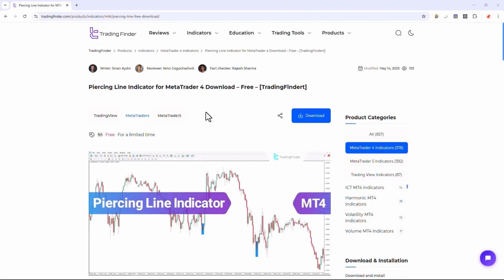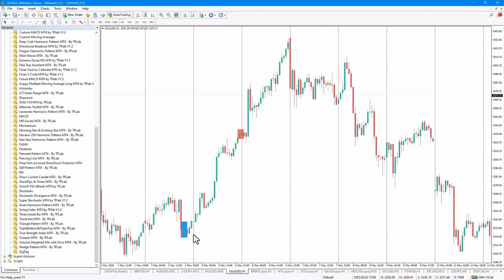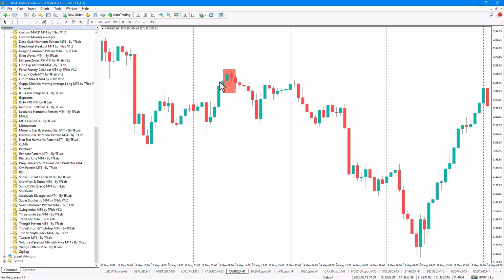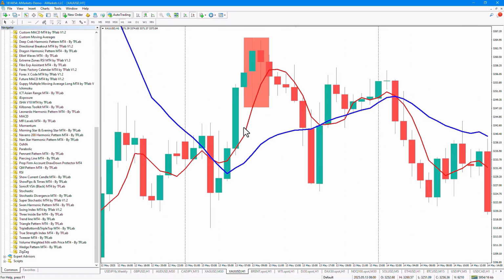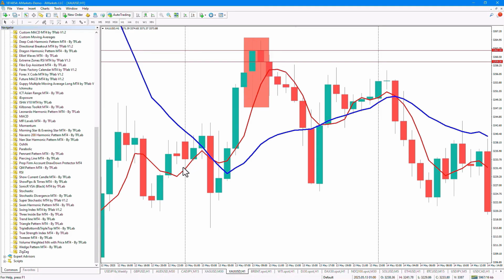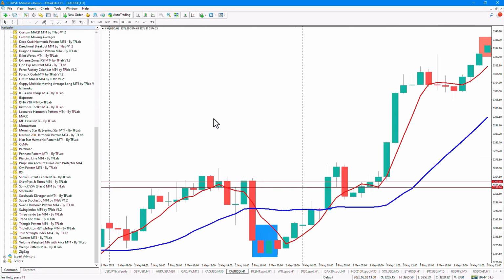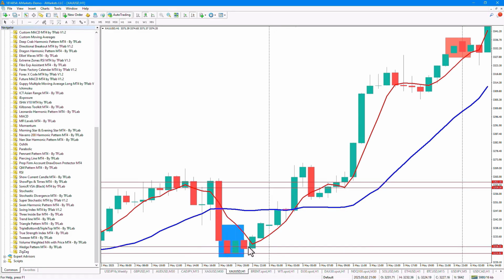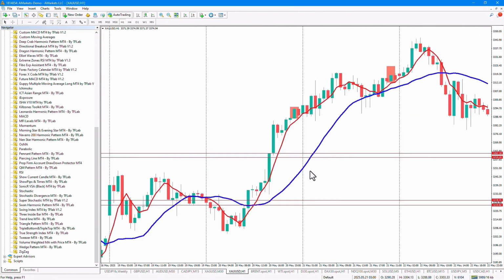📈Piercing Line Indicator for MetaTrader 4/5 Download – Free – [TradingFindert]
✨Piercing Line Indicator – Your Edge in Trend Trading

☄️The Piercing Line Indicator automatically analyzes price charts to detect and display Piercing Line reversal patterns.

💎Using technical analysis concepts, it highlights potential market turning points by plotting bullish and bearish Piercing patterns.

🔥In this tool, the bullish Piercing Line is marked with a green box, and the bearish type is marked with a yellow box.

00:00 Intro
00:15 Download Piercing Line Indicator
00:35 Add Indicator to metatrader
00:55 About Piercing Line Indicator
01:05 Piercing Line Indicator settings